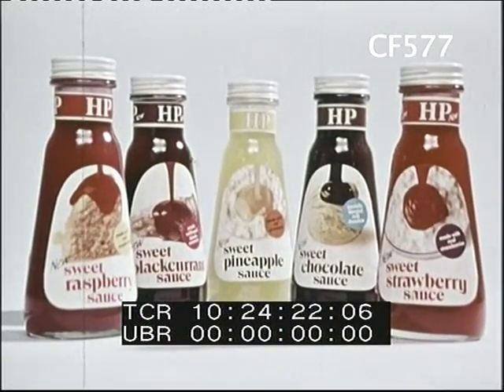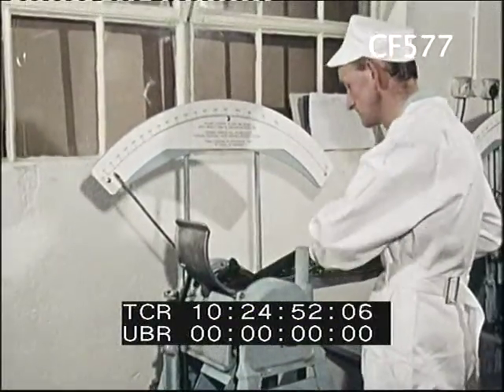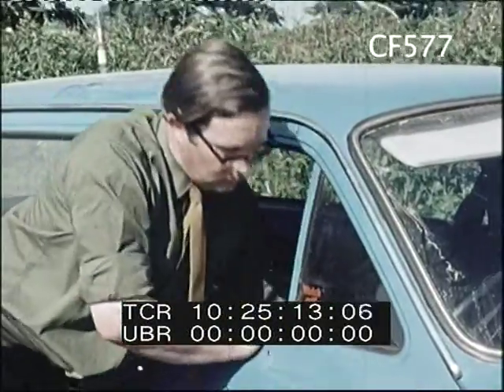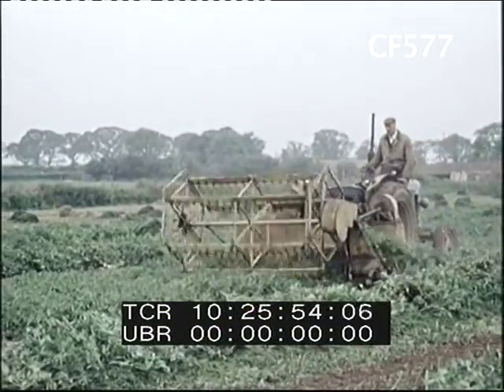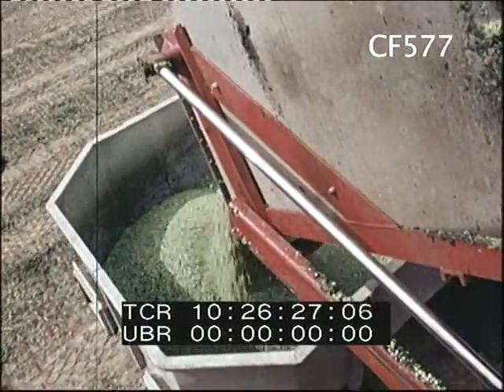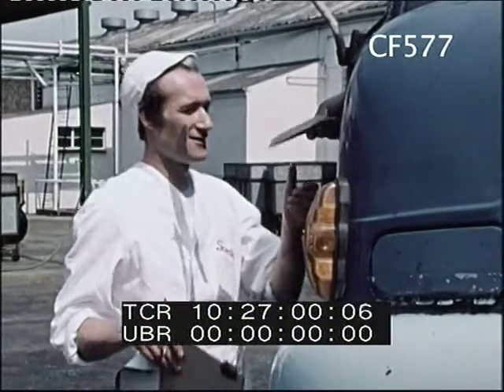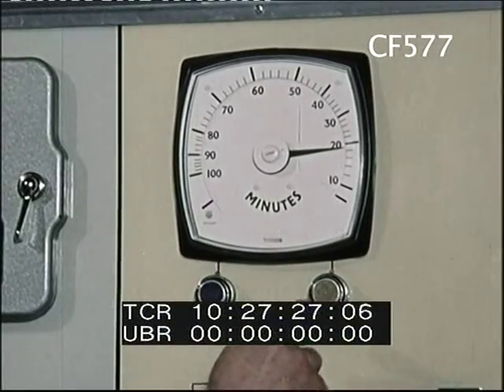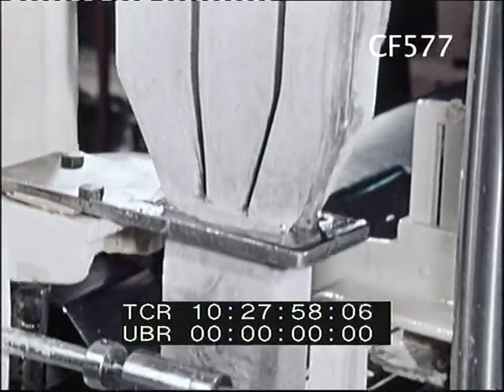1970s pea harvest, making sure the tenderness is just right.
"Peas. There's nothing traditional in the way peas are harvested today"

1970s pea harvesting process. Using a tenderometer to ensure the peas are harvested at the moment they are most tender.

Clip Ref: CF577